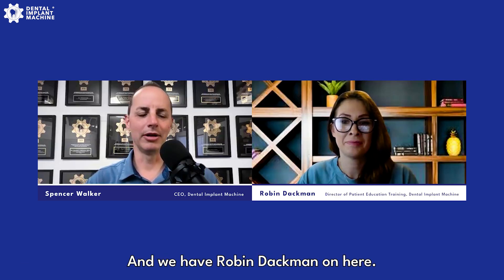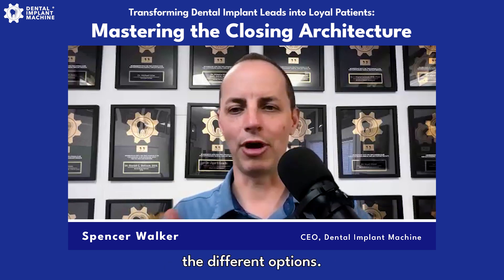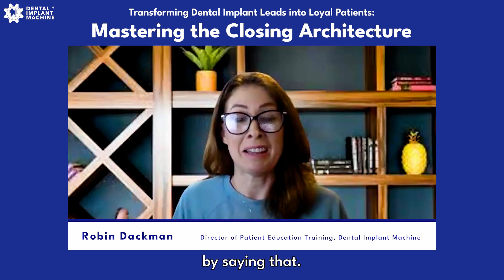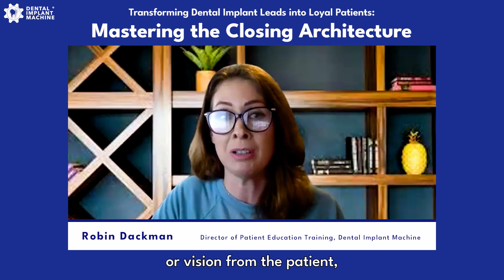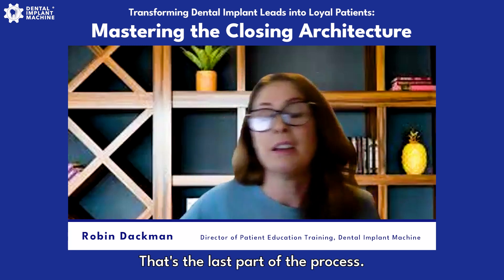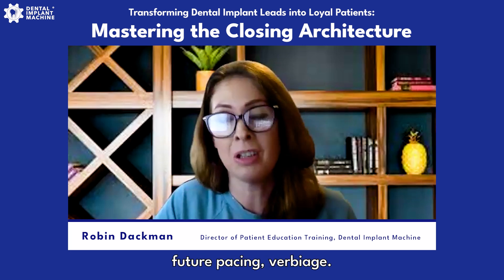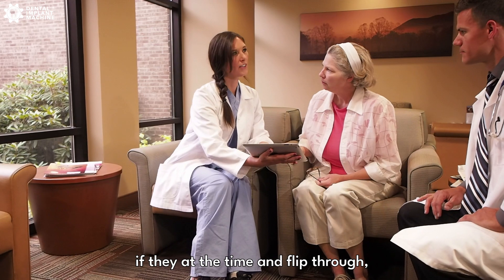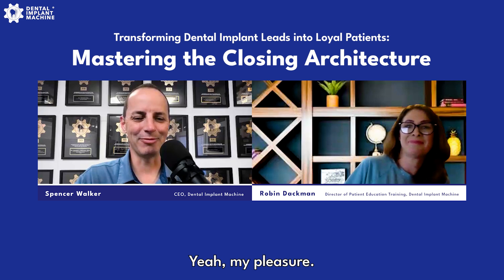Transforming Dental Implant Leads into Loyal Patients: Mastering the Closing Architecture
🔊 New Podcast Alert! Episode 14 of "Full-Arch Secrets" is here!

Join us as we uncover the secrets to patient conversion with Robin Dackman. From the importance of structured systems to the role of the dental practice team, this episode is packed with insights to enhance your dental practice success. Watch now and elevate your patient conversion game!

Get your Full-Arch Flywheel Framework to reach your dental implant practice goals.